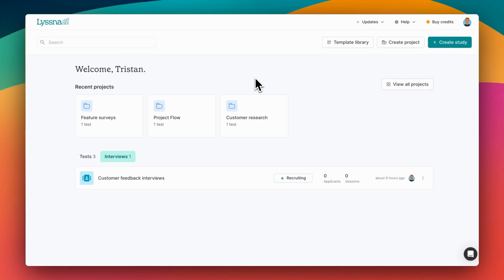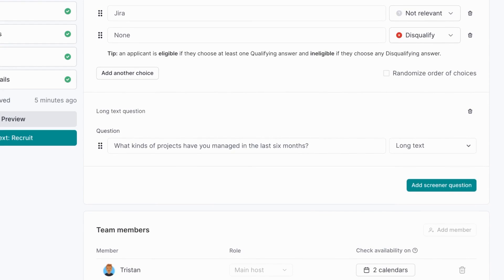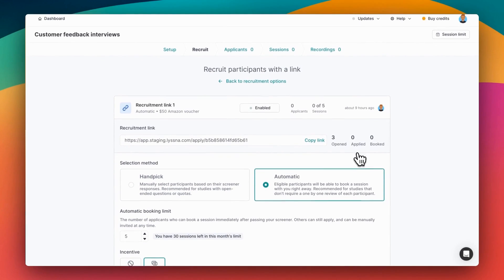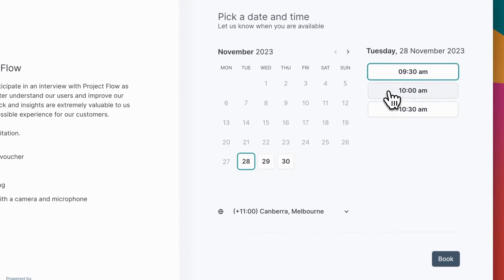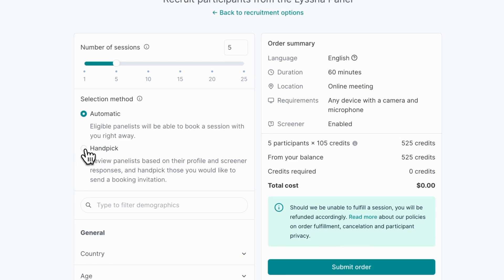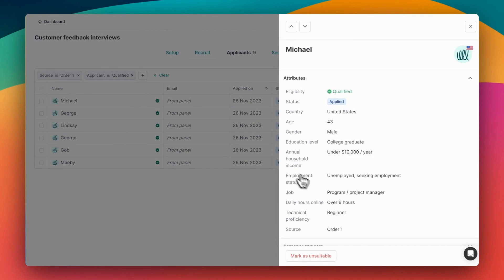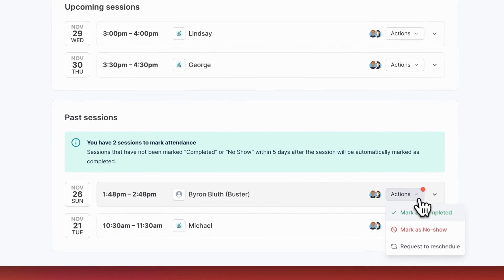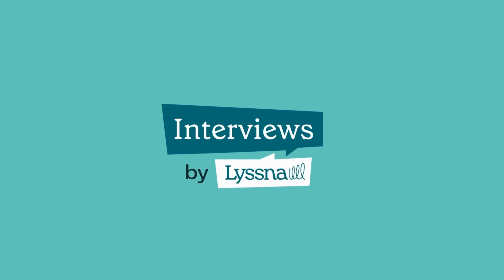Interviews - Lyssna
In this how-to video, our CPO Tristan walks through Lyssna’s Interviews feature, the all-in-one solution for effortless moderated research.

Discover how to:
• Easily organize, manage, and book participants for moderated studies
    ◦ Connect multiple calendars and add co-hosts
    ◦ Integrate with your Zoom account to automatically assign meeting links
    ◦ Automate scheduling and reminders
• Recruit the right people for your study, quickly and easily
    ◦ Recruit from your network and segment using custom links
    ◦ Recruit from our panel of over 530,000 participants
    ◦ Set up a custom screener
• Manage and track your participants in a single view
    ◦ Forget spreadsheets – view your applicants and track status and incentives
    ◦ Get a single view of upcoming and past sessions
• Store and analyze your feedback
    ◦ Upload recordings manually or automatically using our Zoom integration
    ◦ Transcribe your sessions in any language
    ◦ Detect different speakers automatically in your recordings with speaker diarization

- Check out our curated collection of user interview resources for top tips and effective strategies

🕒 Timestamps:
0:00 Setting up an Interview study
1:58 Recruiting participants from your network
4:06 Recruiting participants from the Lyssna research panel
6:24 Marking interviews and incentives as complete
7:00 Interview recordings and transcriptions